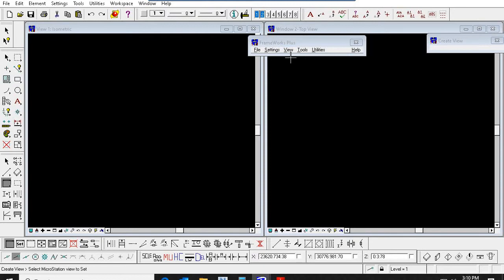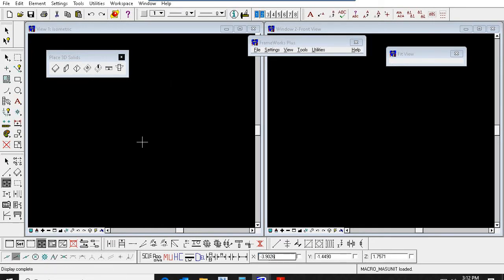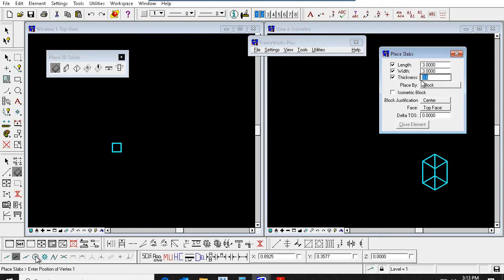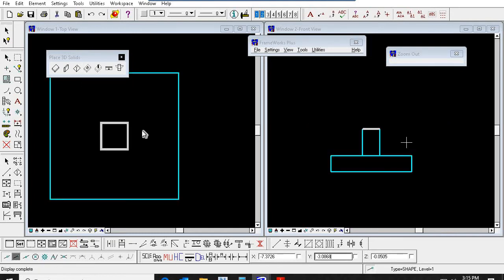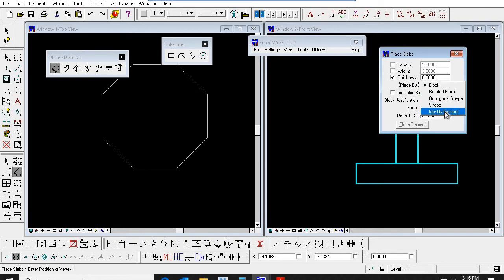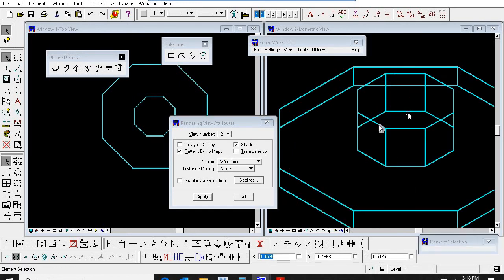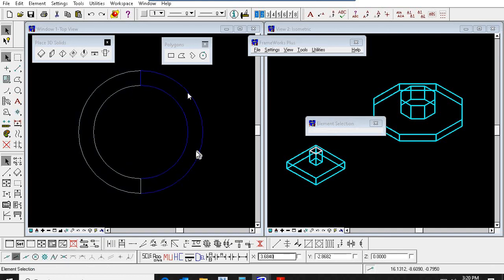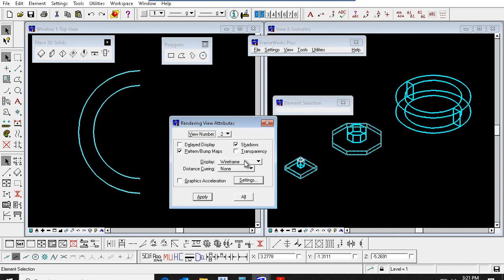PDS Frameworks Plus | Foundation Modeling | Civil 3D Model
3D Model of Foundations in PDS Frameworks Plus, (Normal Footing, Pedestal, Grout, Octagon Foundations, Ringwall Foundations.)
# PDS Frameworks Plus
# PDS
# Frameworks Plus
# PDS - Civil
# PDS - Model
# PDS Frameworks
# PDS Civil Model
# PDS 3D Model
# PDS Civil Model Overview
# PDS Frameworks Tutorial
# PDS Civil and Structural Model